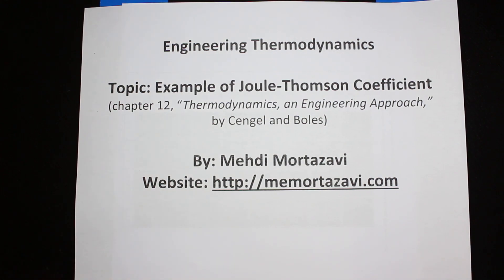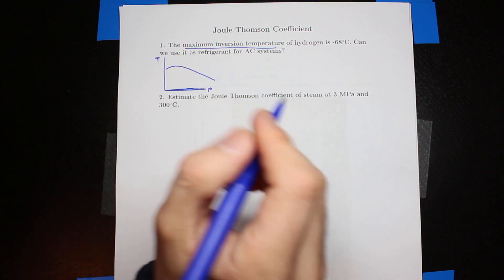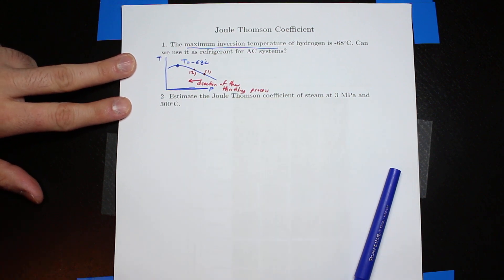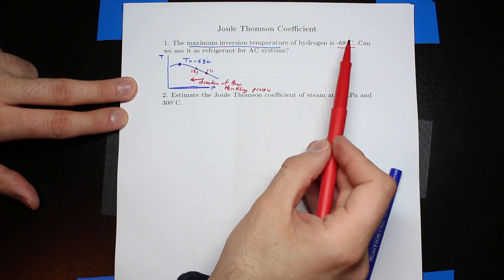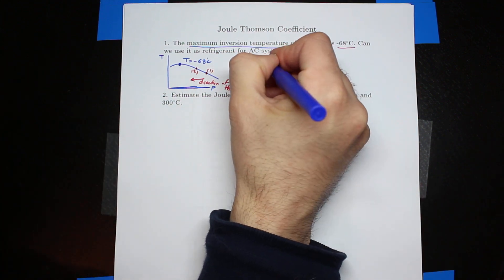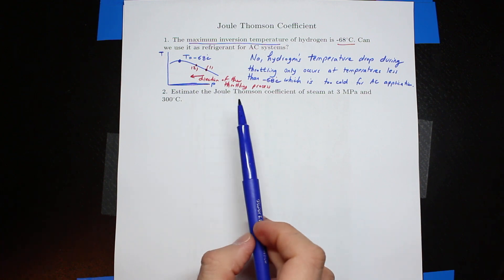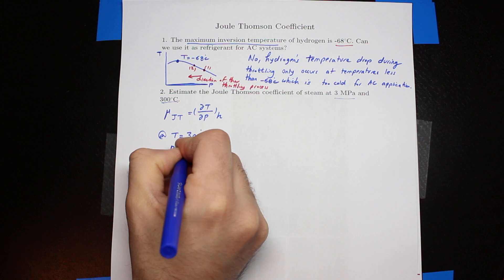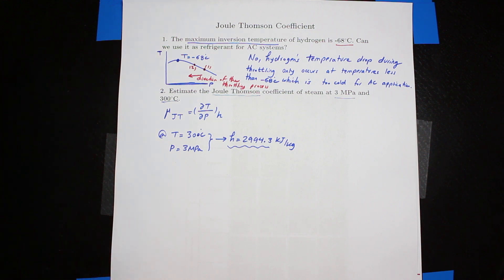Example of Joule-Thomson Coefficient (video 12)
The Joule Thomson coefficient is discussed through two questions.